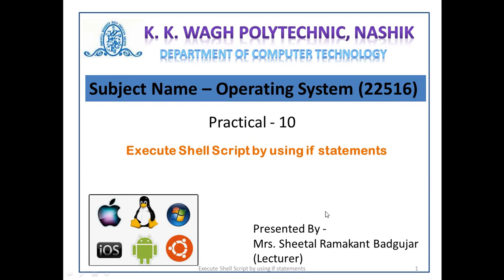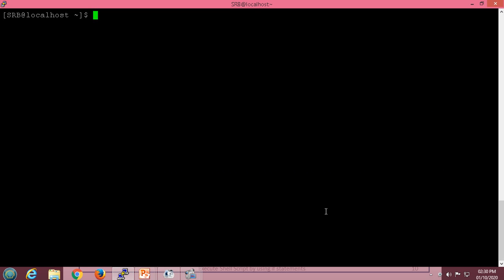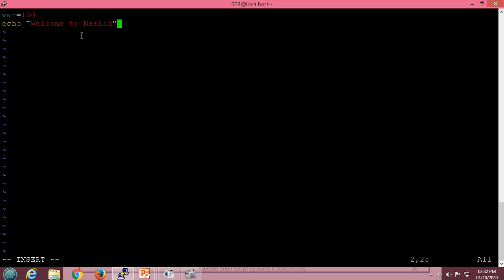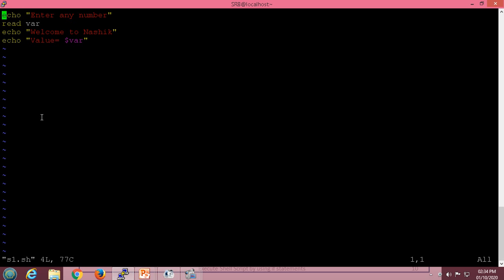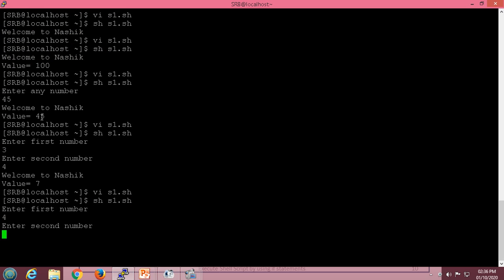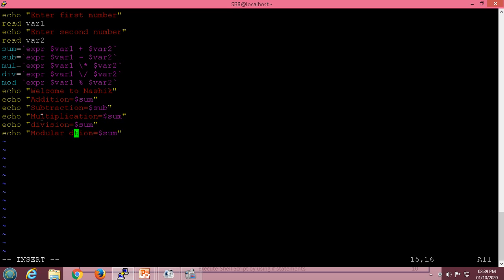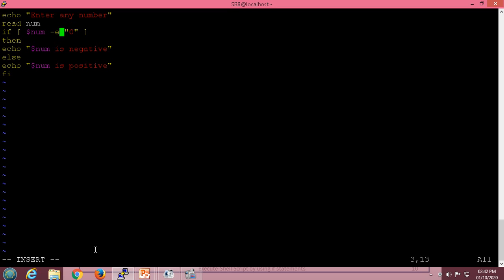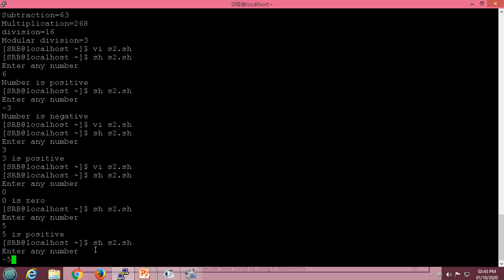Execute Shell script by using if statement (Practical 10)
This video cover Practical of Operating System subject of Diploma in Computer Engineering